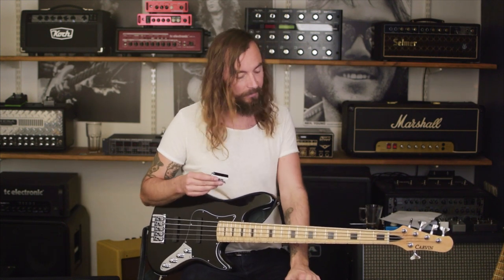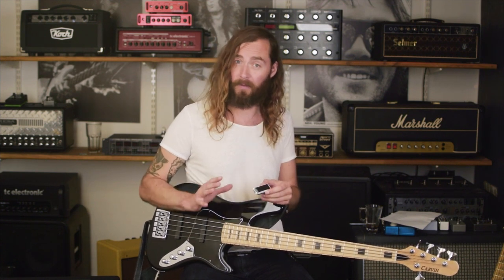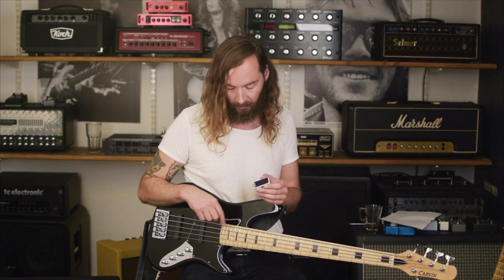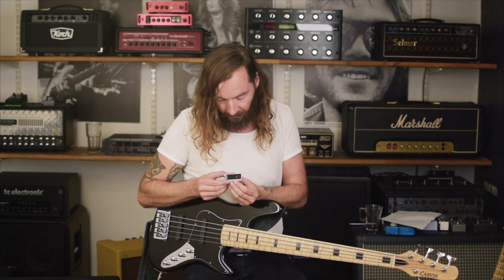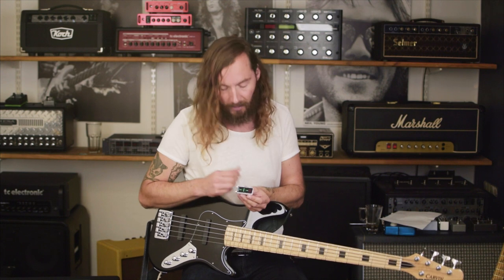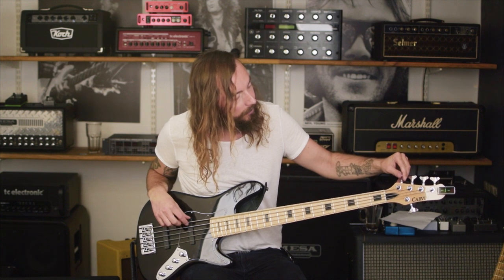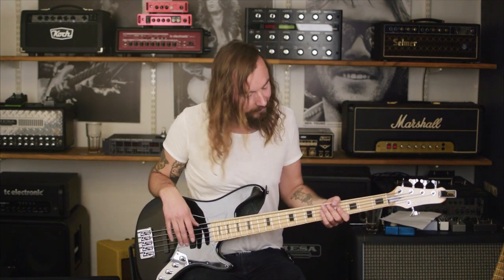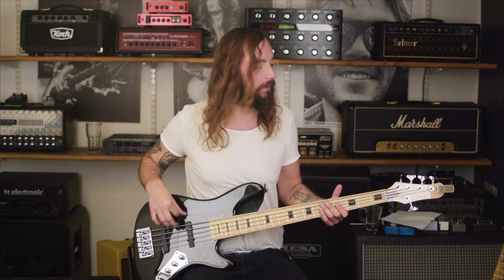Polytune Clip Q&A "How does it perform on bass guitars?"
Tore answers a frequently asked question about Polytune Clip: "How does it perform on bass guitars?"